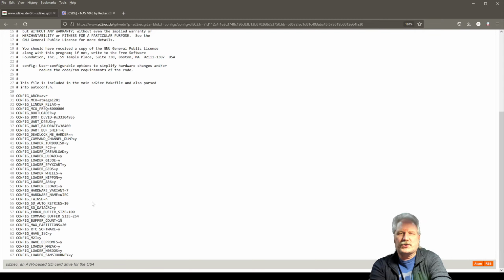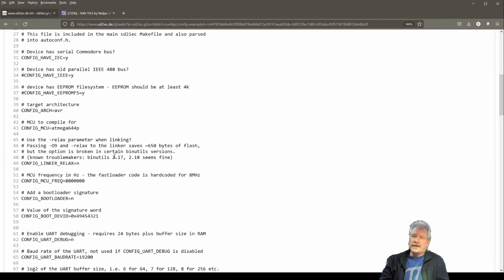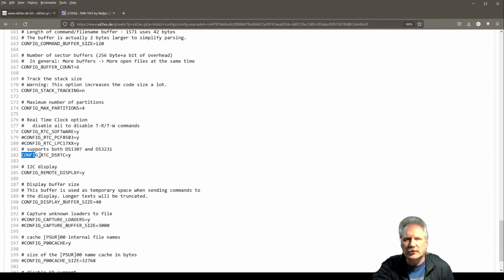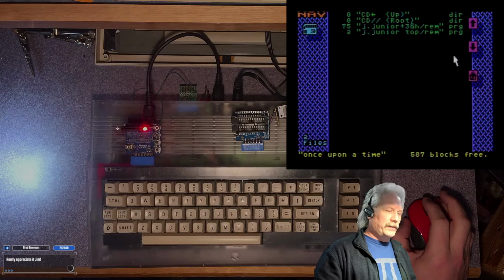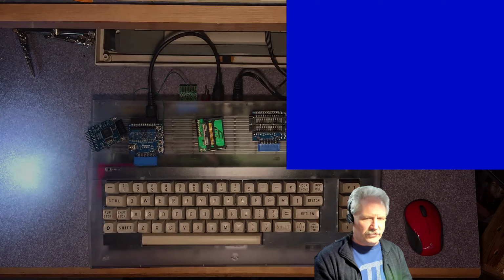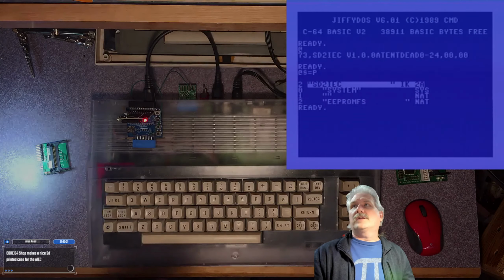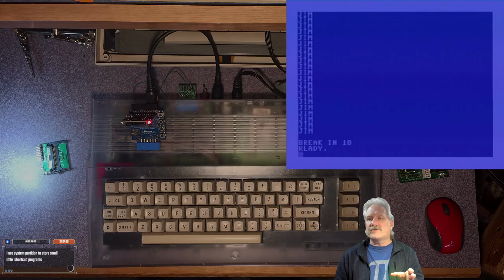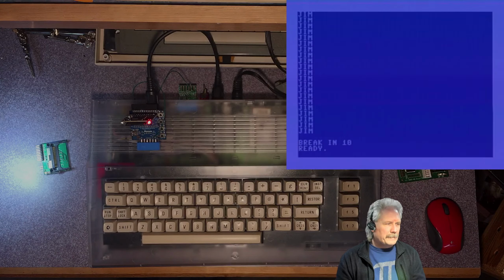SD2IEC: Tips, Tricks, and Q&A